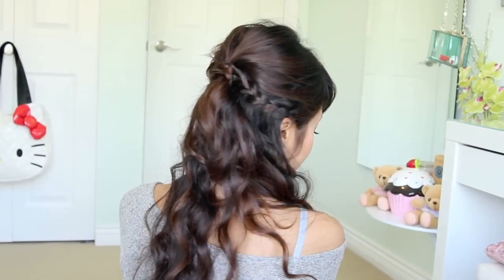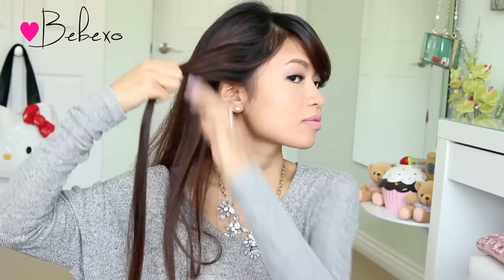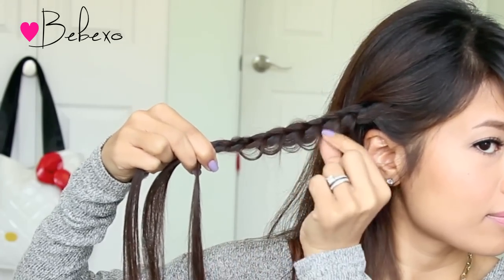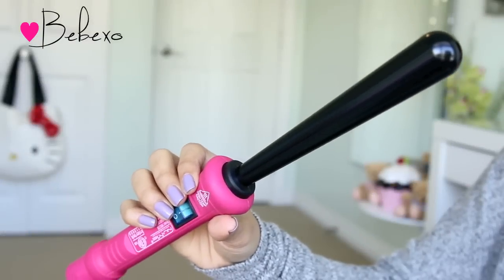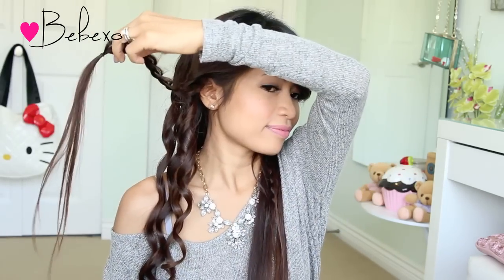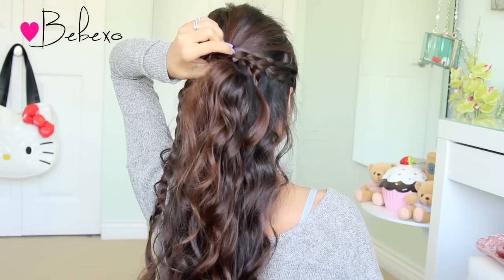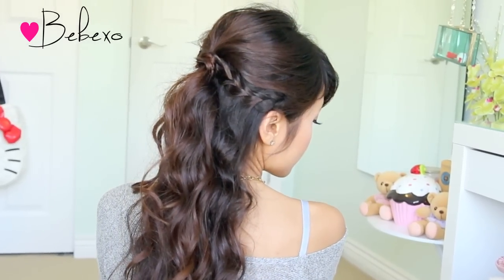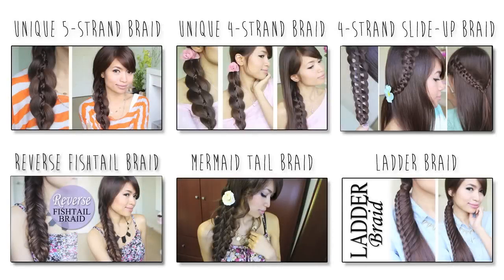Prom Hairstyle: Braided Half-Updo feat. NuMe Reverse Curling Wand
This hair tutorial will show you how to create a cute braided half-up, half-down hairstyle for proms, weddings, and parties.

Products I used:
- NuMe Paddle Brush
- Kenra Platinum Hot Spray Protect & Finish 20
- Kenra Volume Spray 25 Finishing Hairspray
- NuMe Reverse Curling Wand

Get the Reverse wand for $39 + FREE Argan Oil
Use code: JUSTBEBE

$150 Off ALL NuMe Styling Sets + Argan Oi